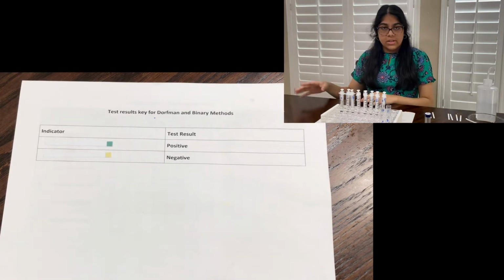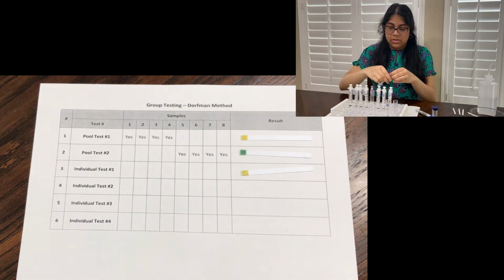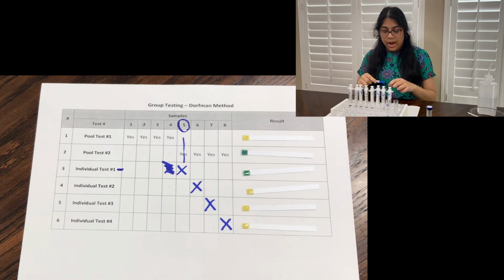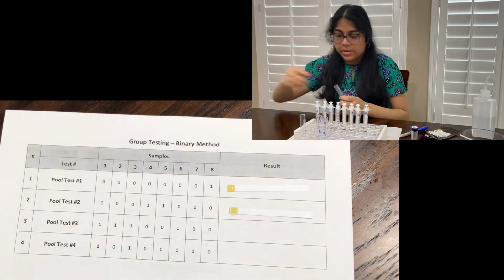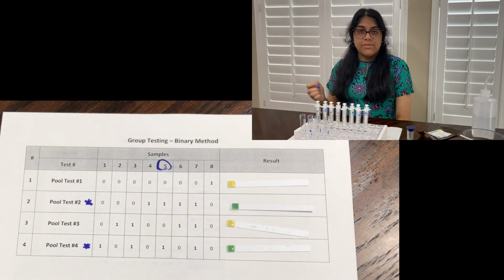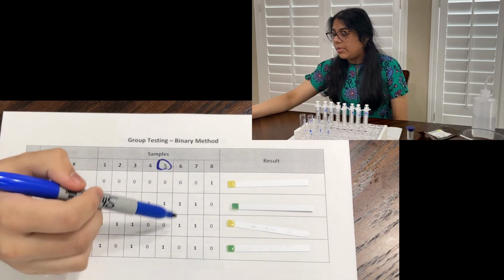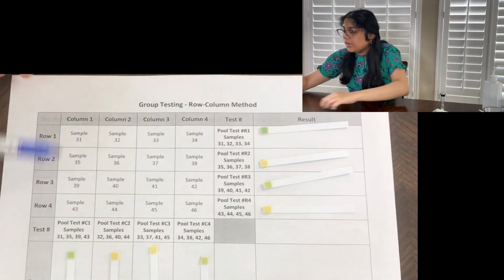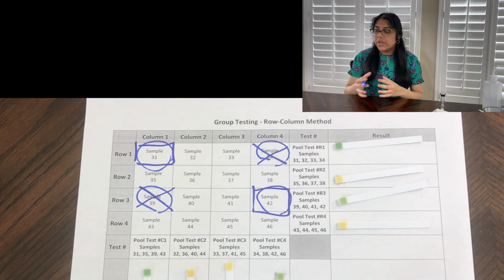Demonstration of Group Testing Methods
This video illustrates three group testing methods - Dorfman method, Binary method, and Row-Column method.